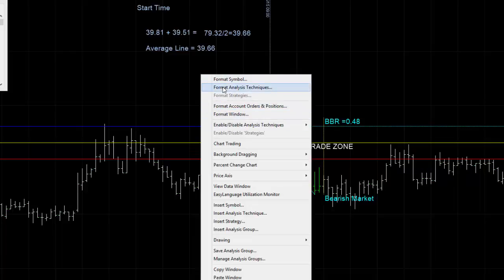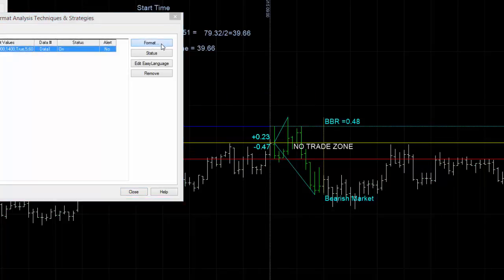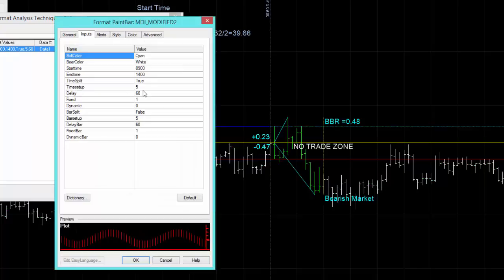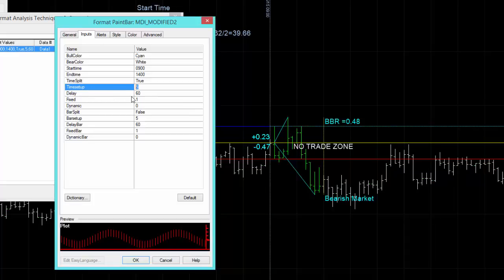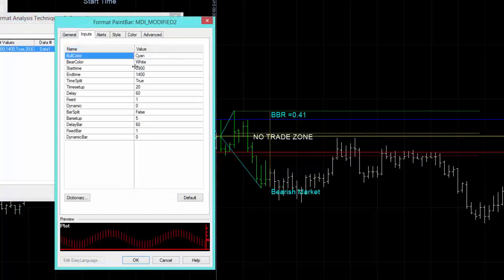Market Directional Indicator Time Setup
Time set up for the "Market Directional Indicator" will be demonstrated in this free trading video tutorial. This indicator is built for TradeStation and will work together with our automated trading system code using easy language.

Trading involves the risk of loss as well as the potential for profit. Please be advised that any advice provided by Key Equity Education Pty Ltd including this video on professional trading is general financial product advice only, and your personal financial circumstances have not been considered in its preparation. Please consult your licensed financial consultant to decide if trading in Securities, Derivatives, & Foreign Exchange is suitable for your personal financial situation.